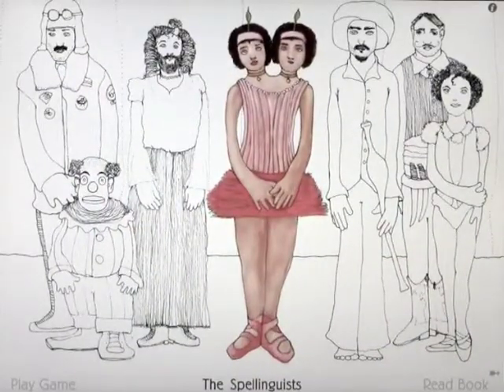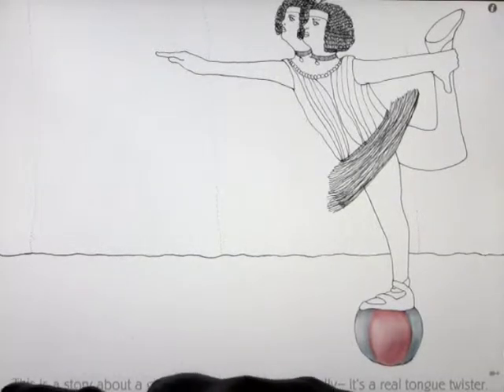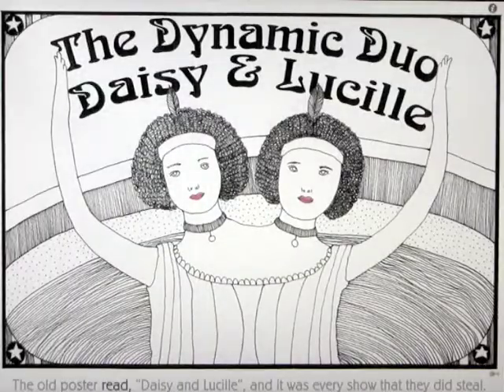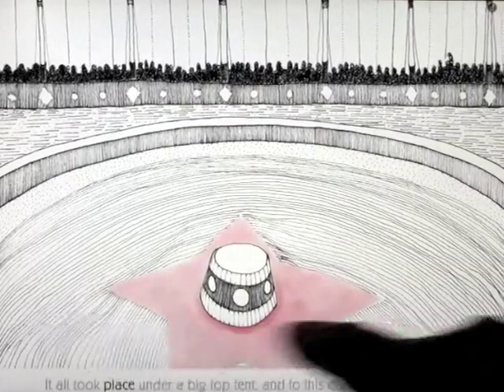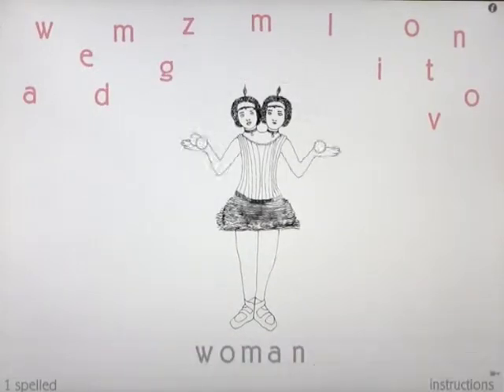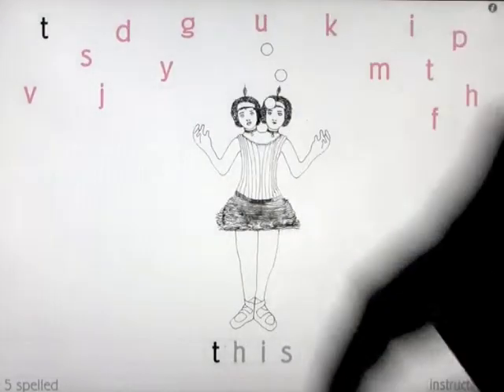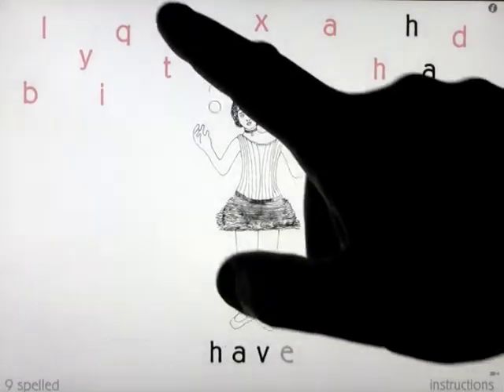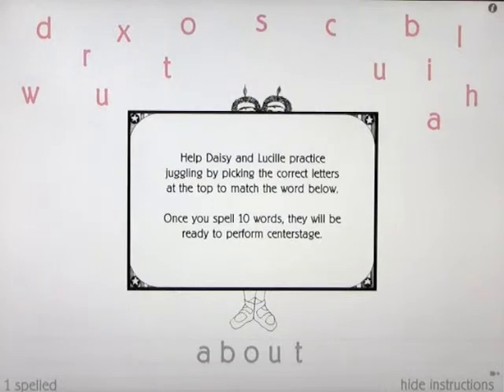The Spellinguists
An interactive story and spelling practice game about two performing sisters that strengthens reading and spelling skills.

Features:
• Original illustration and unique story
• Audio narration and text highlighting
• Colored image on each page that shows a word spelled when touched
• All words can be touched to hear it pronounced
• Interactive game for practicing spelling of 100 words

Instructions:
Swipe left and right to turn pages
Set narration and text highlighting preferences in the upper right hand corner
After narration on each page is complete, the color images can be touched to show a word spelled, and each word can be touched to hear it pronounced

Game Instructions:
Help Daisy and Lucille practice juggling by picking the correct letters at the top to match the word below.
Once you spell 10 words they will be ready to perform center stage.

Todd Mariani is a member of Moms with Apps, a collaborative group of family-friendly developers seeking to promote quality apps for kids and families.